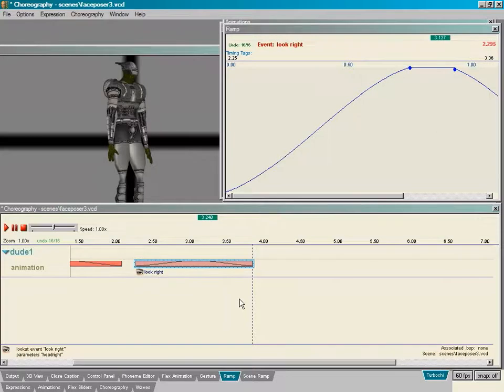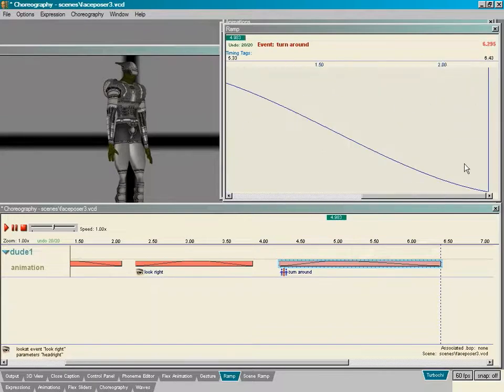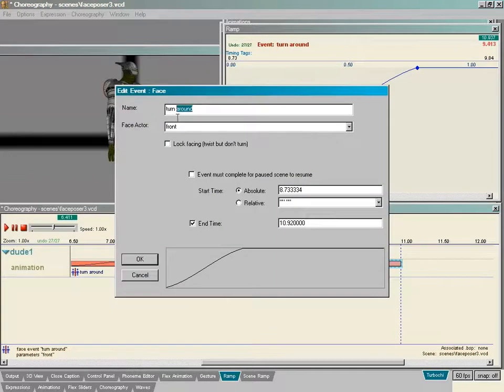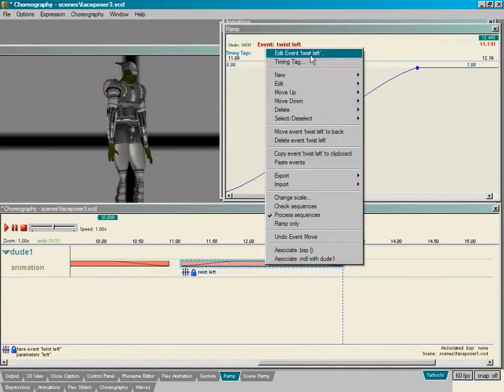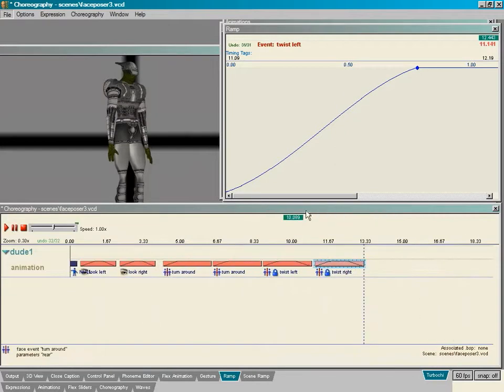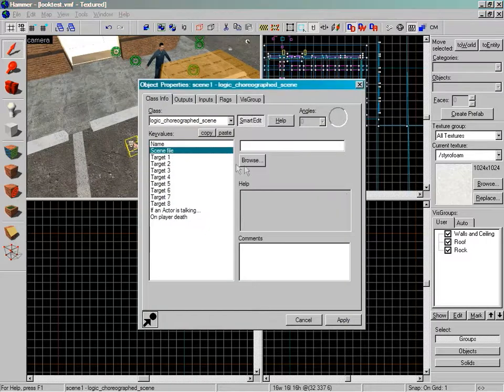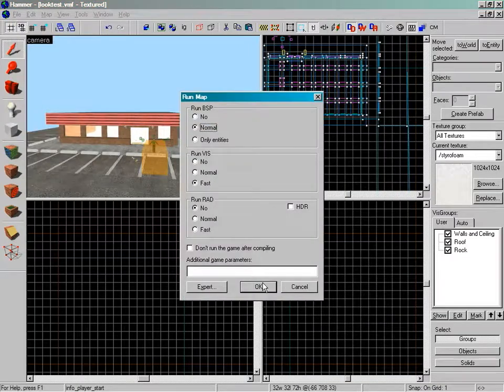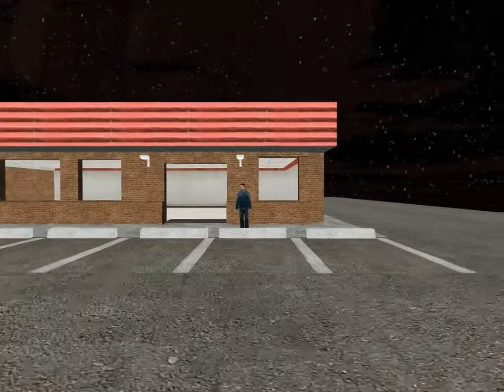030 - Creating a Face Actor Event - Source Machinima Choreography